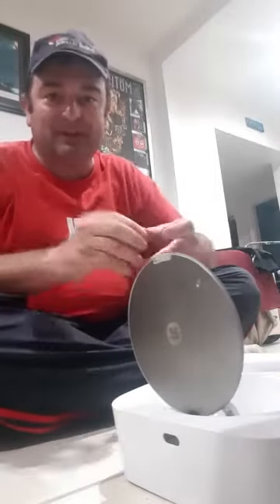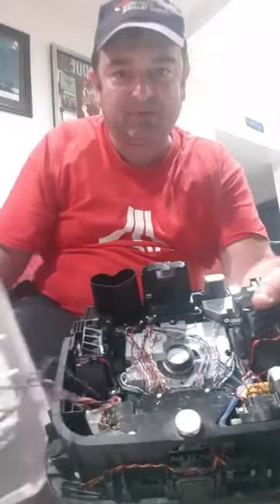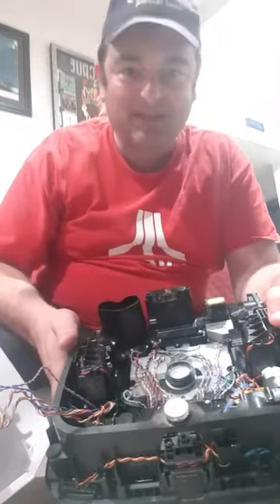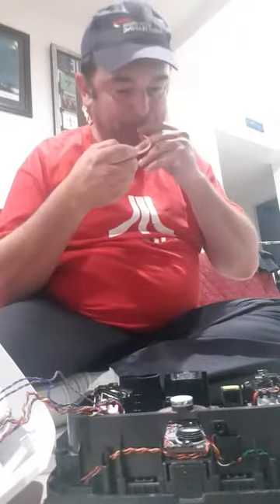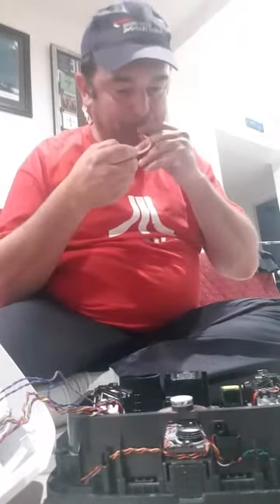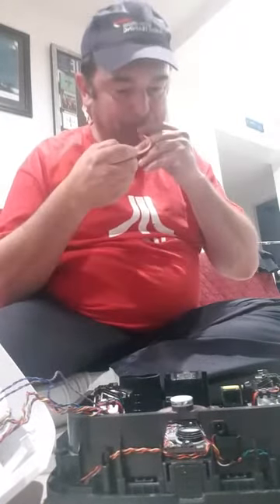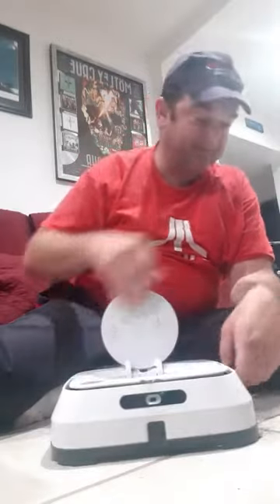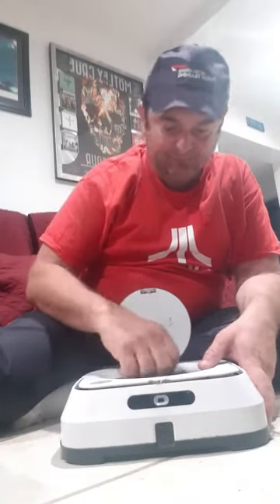iRobot M6 Nozzel Repair Part 2 troubleshooting more and reassembly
This is part 2 in clogged nozzle repair on the iRobot M6.  This part shows you additional steps if the previous repair did not work.  It shows some of the tricks in getting your M6 back to working order. The re-assembly is a step by step, things to avoid and reattachment of sensors if they came out.